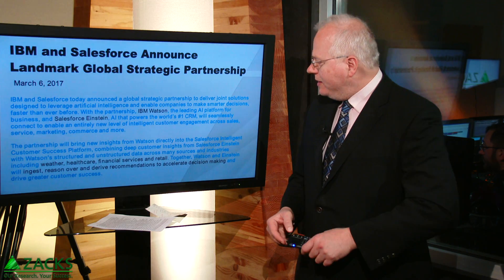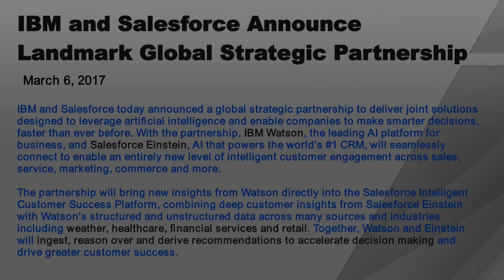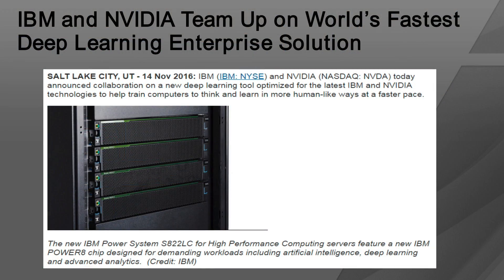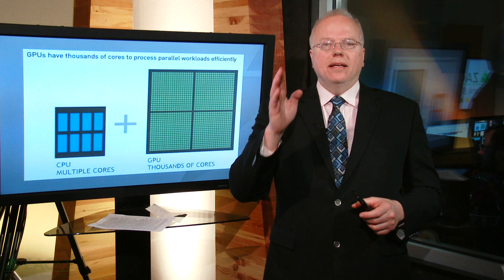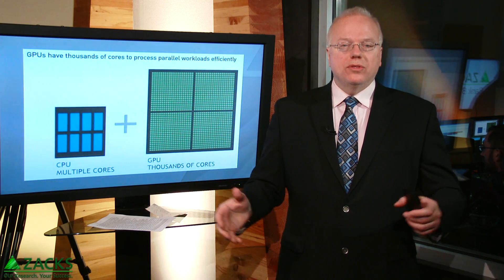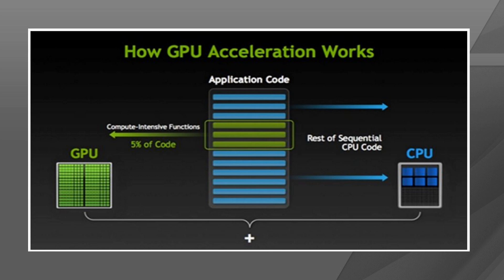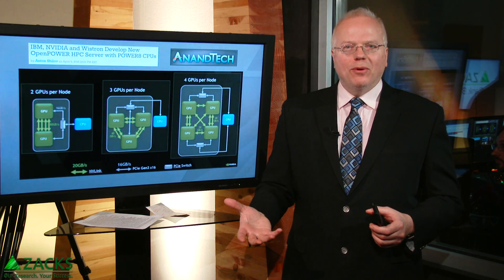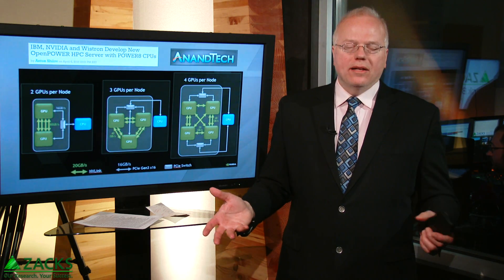Get Your “MPA” in Deep Learning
The gold rush in BigData, machine learning, and AI is being driven by “massively parallel architecture”